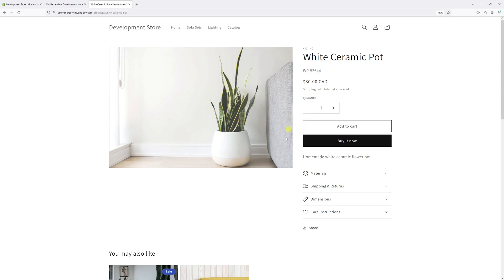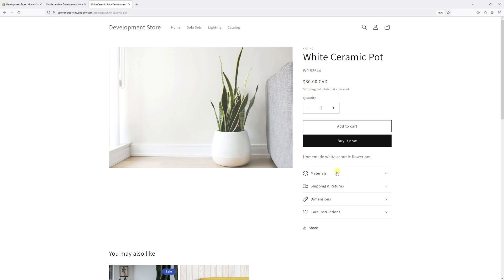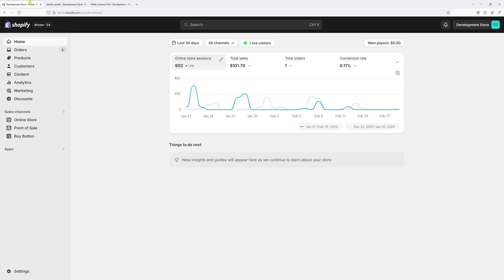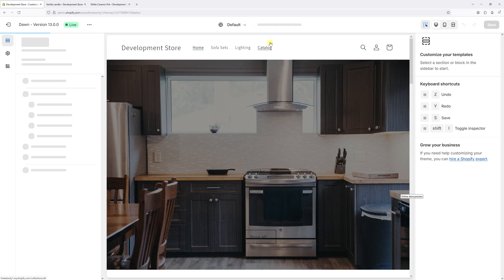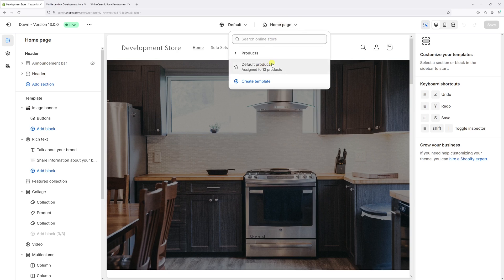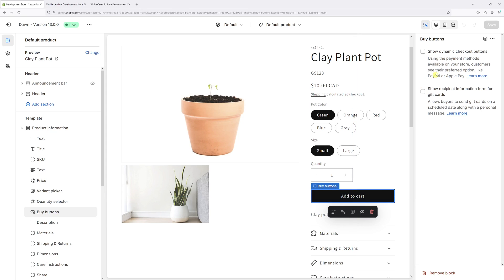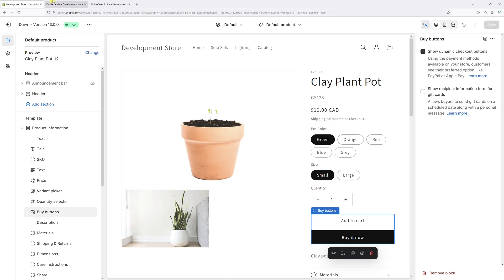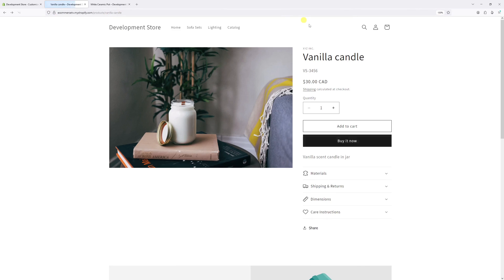Shopify: How to Fix Missing 'Buy it now' Button on Product Pages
If your Shopify store is missing the "Buy it now" button on product pages, it's probably because this feature is turned off in your theme settings. In this tutorial, I'll guide you through the process of enabling the "Buy it now" button directly within your theme settings. This demonstration will be based on the Dawn theme (version 13.0).